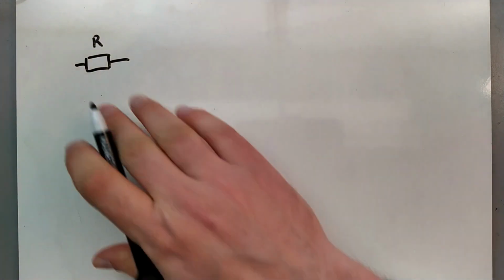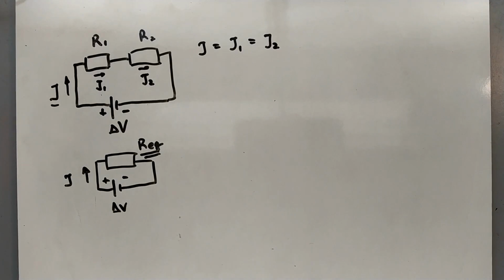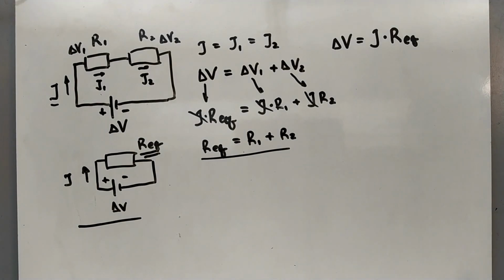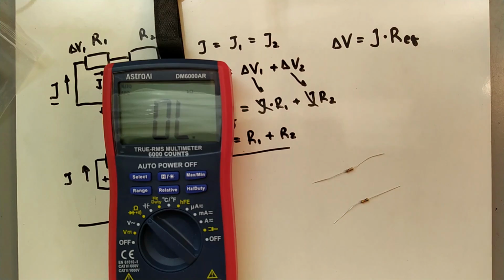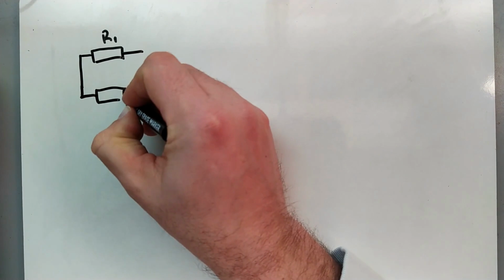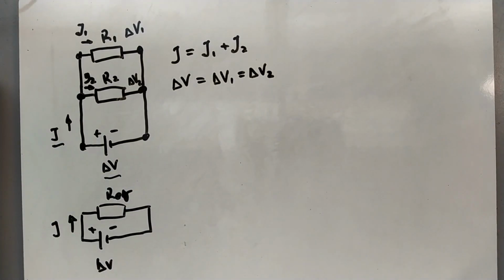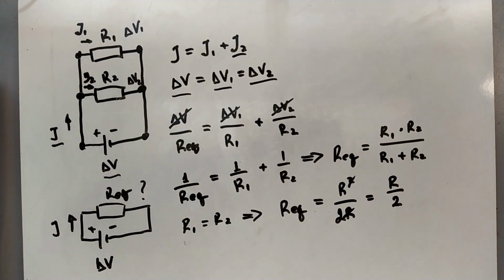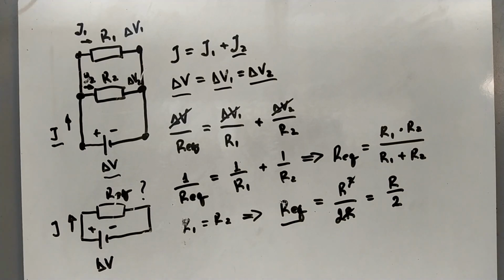Simple Electricity: Resistors connected in series and parallel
A series of brief videos providing a foundational introduction and simple demonstrations of key concepts in electricity. This material will be beneficial for high school and undergraduate students, as well as junior semiconductor industry professionals.